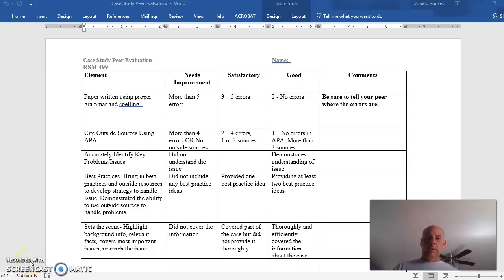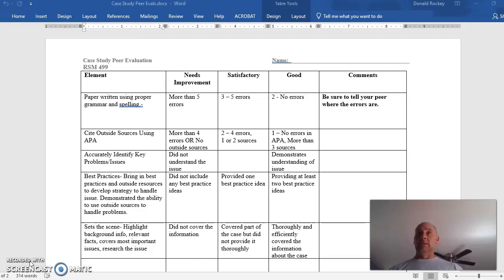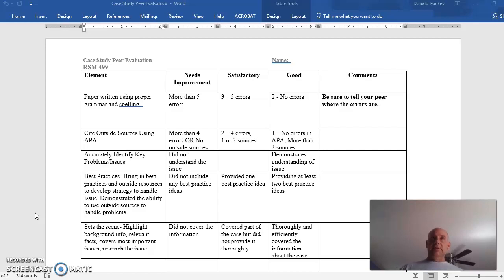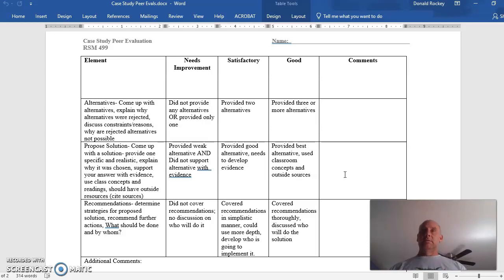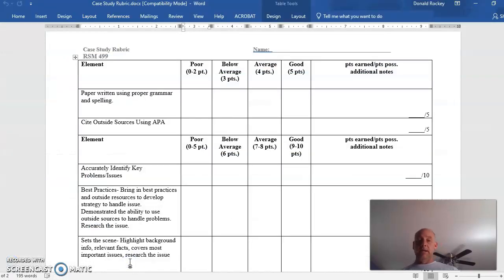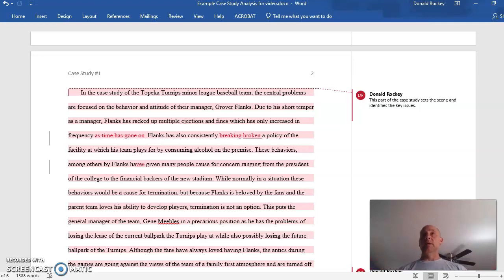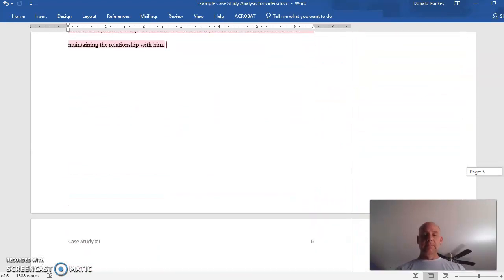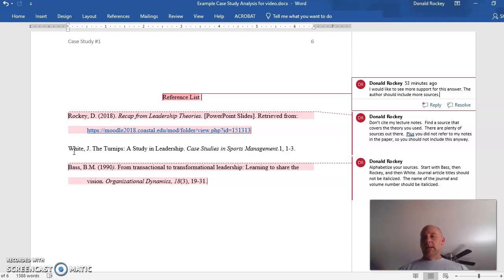Case Study Instructional Video